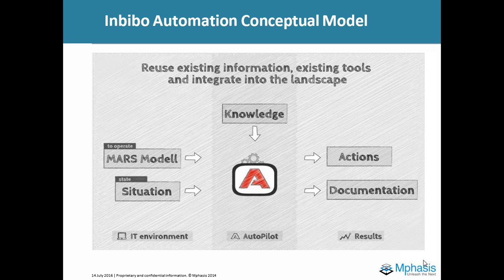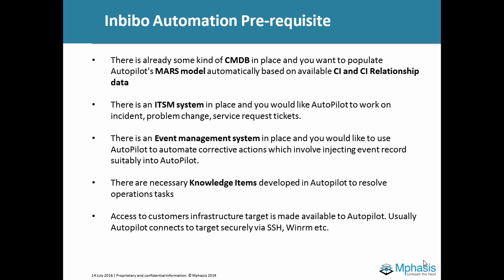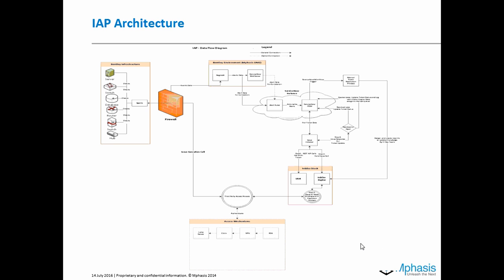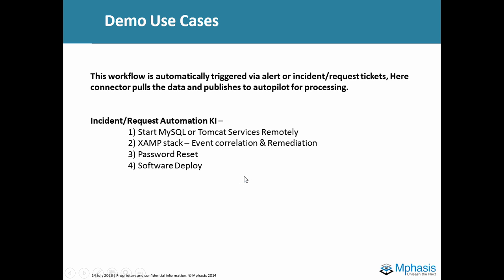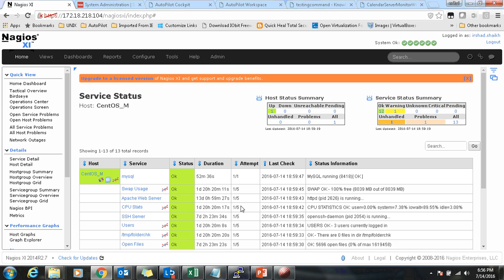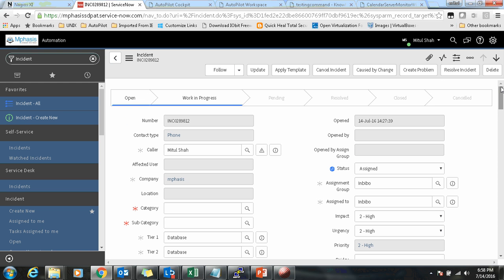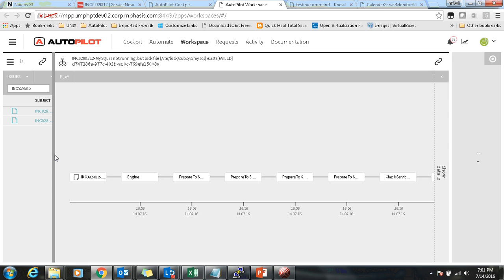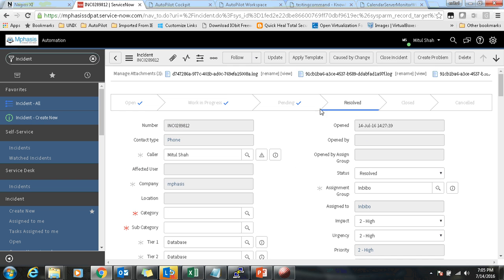Mphasis Infragenie Automation Overview with mysql servicestart usecase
Overview of Mphais Infragenie Zero touch Automation